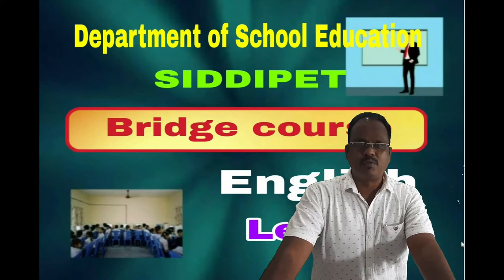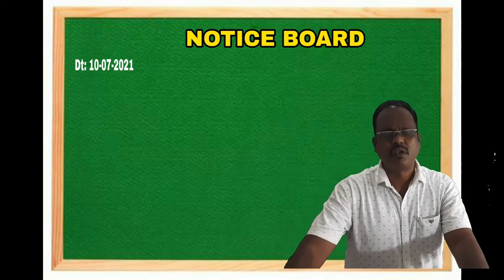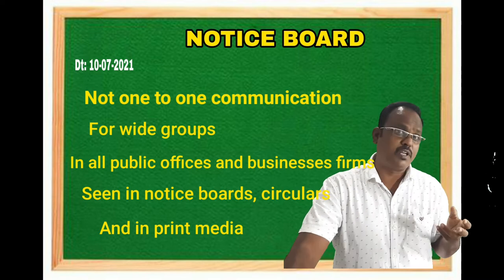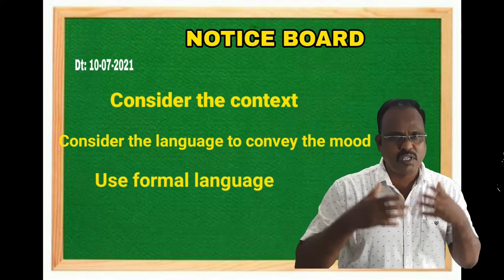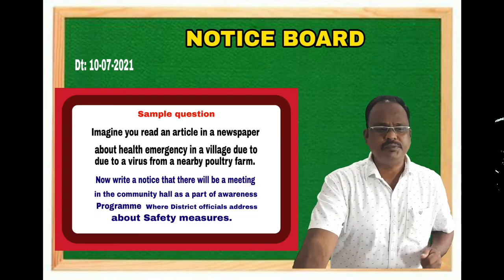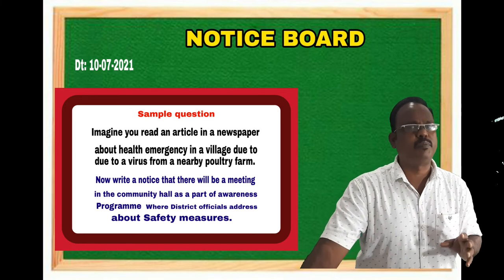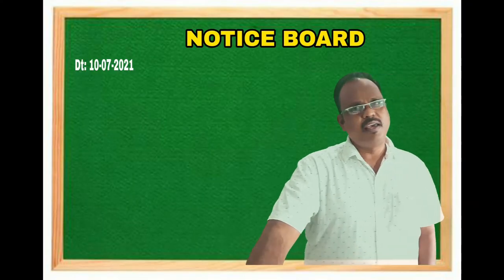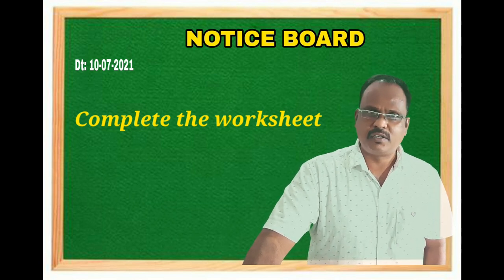DAY 13 BRIDGE COURSE LEVEL IV ENGLISH Notice